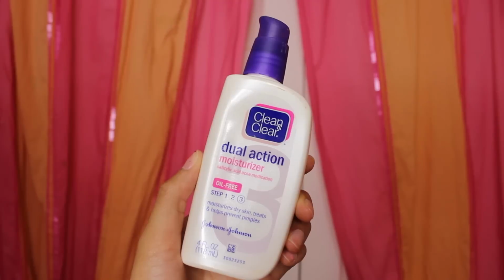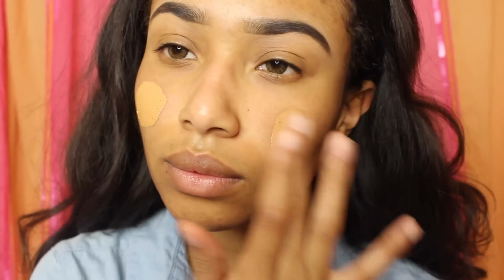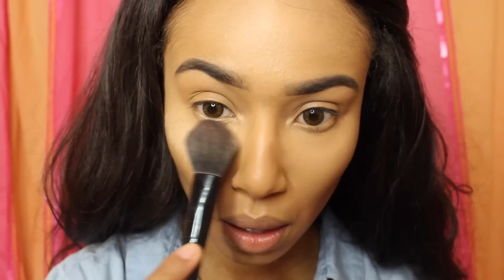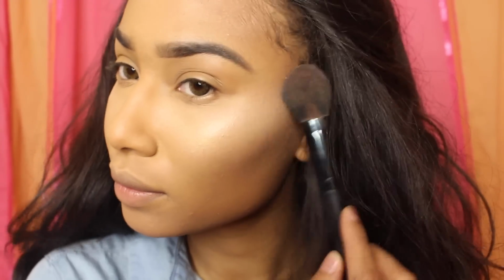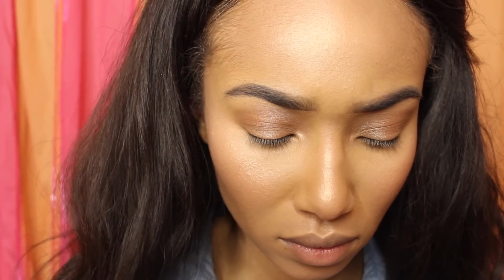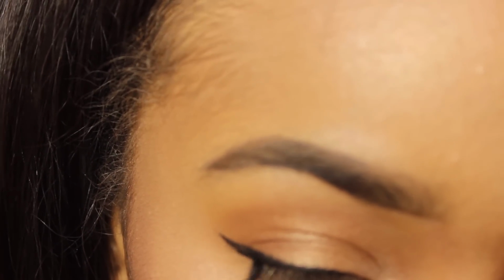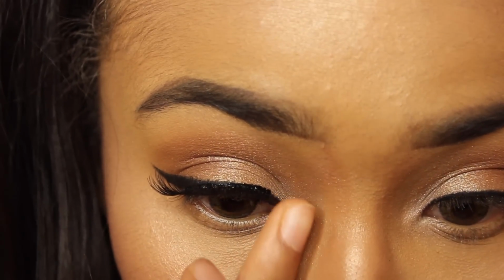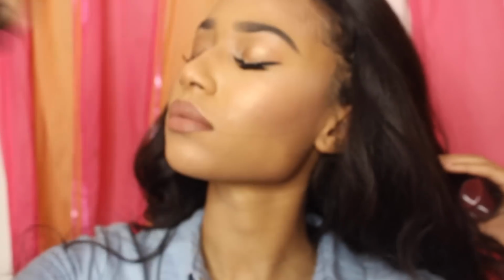Full Face Routine | Acne + Acne Scar Coverage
**EXPAND FOR ALL INFO & LINKS**

"3 tone honey"

PRODUCT LIST

Primer & Moisturizer
Wet & Wild Coverall Primer
Clean & Clear Dual Action Moistuizer

Brows
Brownie dip by Beautybakerie.com

Foundation
Tarte "tan honey"
L.A. Girl Pro Conceal "fawn"

Highlight & Contour
Nyx Highlight/Contour Pro Palette
Nyx Correct, Conceal,Contour "medium"

Illumanizers
Elf Golden Bronzer
Boxed Beauty by Motives

Blush
Baked Blushed by Love & beauty From Forever 21

Eyeshadow
Natural Palette by Forever 21

Eyeliner
Nyx Gel Eyeliner

Mascara
Wet and wild Mega volume lash

Lashes
KISS Lashes Natural Series

Lips
Nyx slim lip pencil "brown"
Nyx matte cream lip stain "Abu Dhabi"
Ruby Kisses Matte Lipstick "Brown Sugar"

Setting Spray
Infallible pro set spray by Loreal

Camera: Canon Rebel t3i
Editing Software: Final Cut Pro X
Location: Florida/Georgia
Age: 22
Ethnicity: Native, Hispanic, African American
Height: 5'7